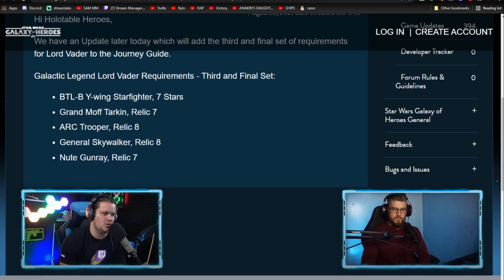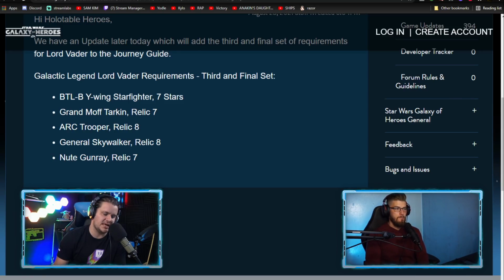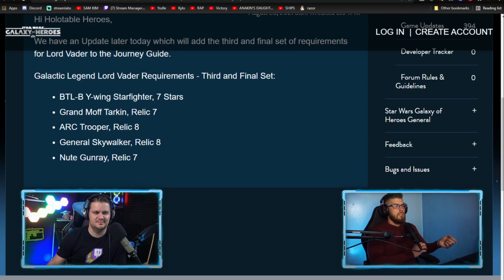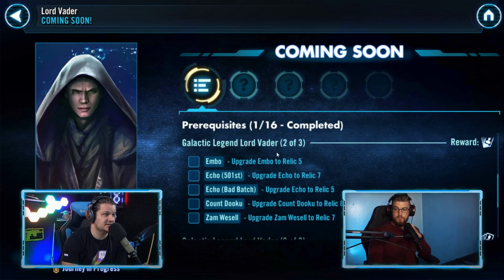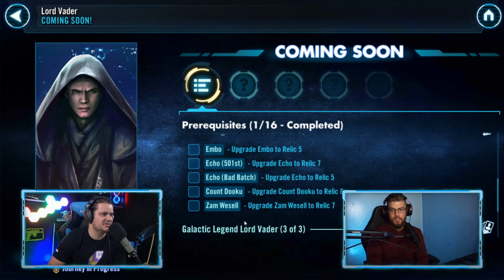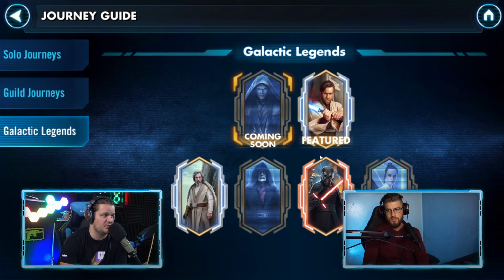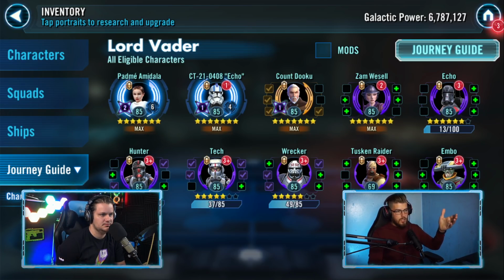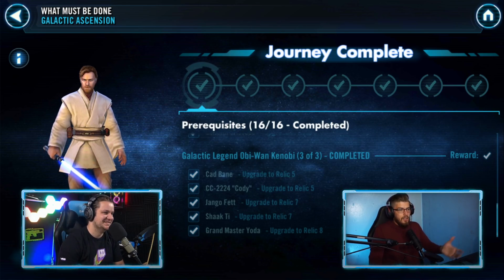Have you ever heard the tragedy of Darth Relic the unwise? | Star Wars: Galaxy of Heroes